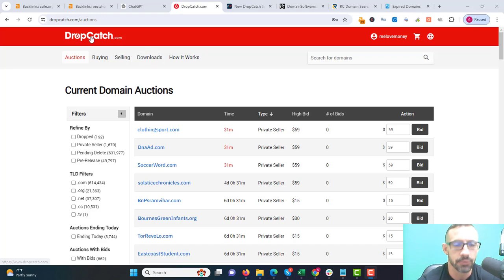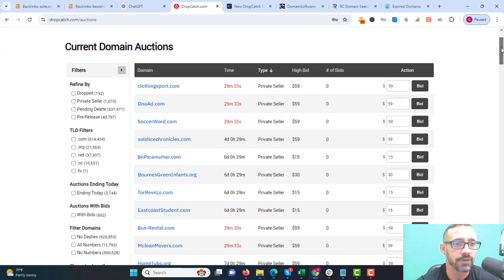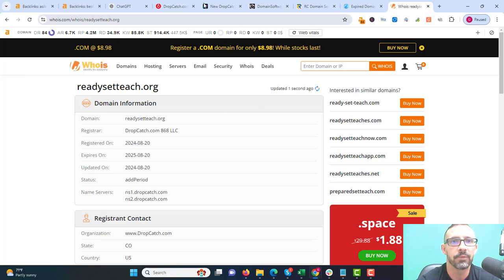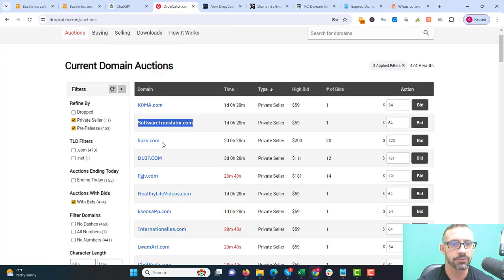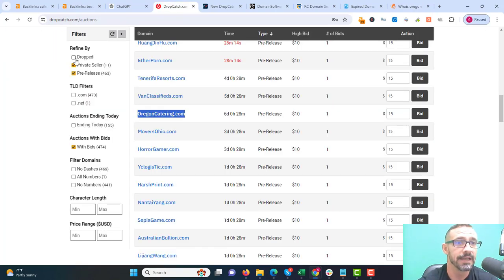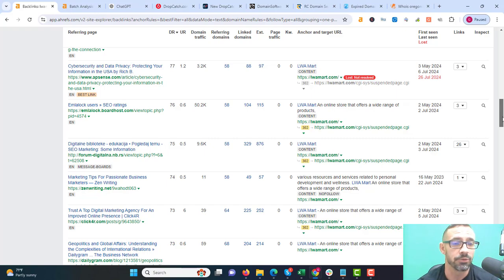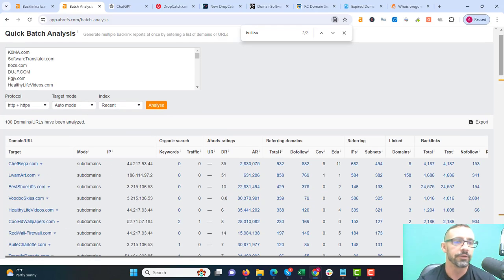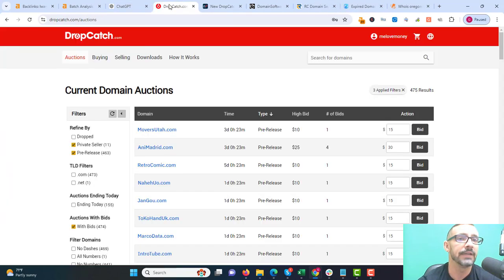How To Analyze DropCatch Domains Quickly...& Why Aren't You Using Aged Domains?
In this video I show people how it's possible to analyze DropCatch.com domains quickly and easily without any third party tool for that specifically (although I do use AHREFs of course).

I also talk about the power of aged domains.

This will give you ideas for how to create a process for other things as well.

Want me to do your SEO?